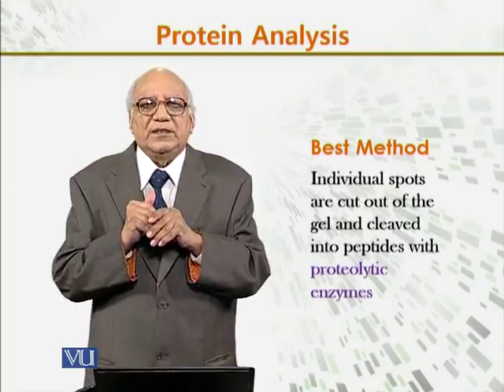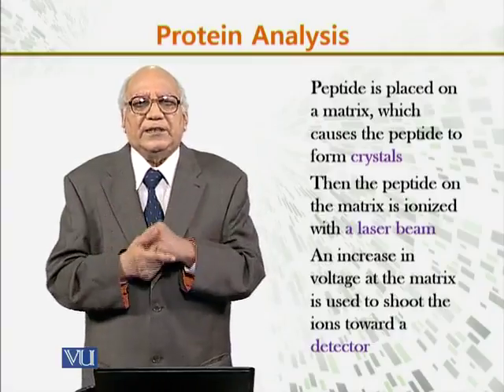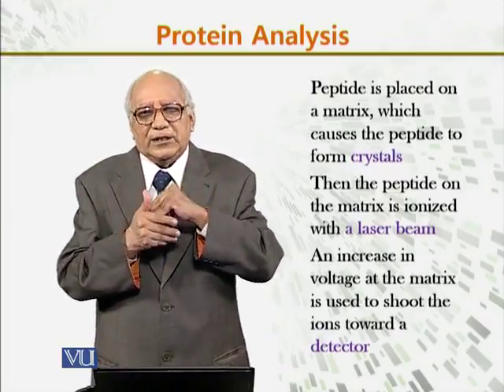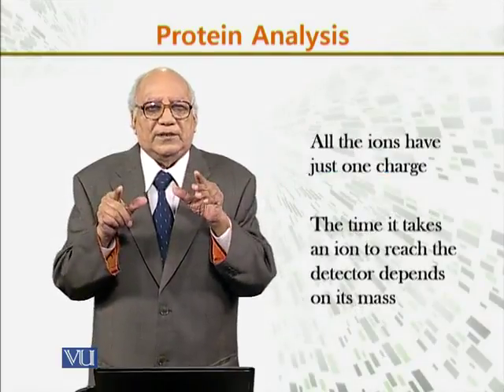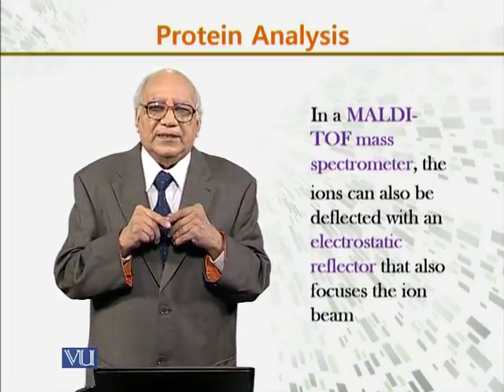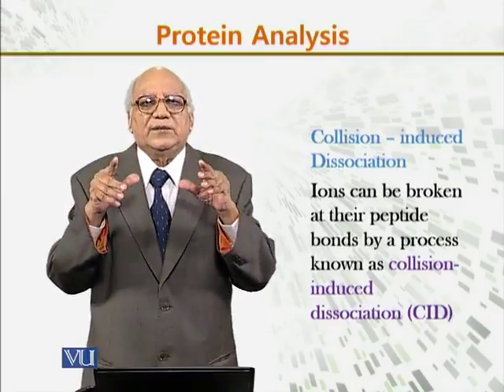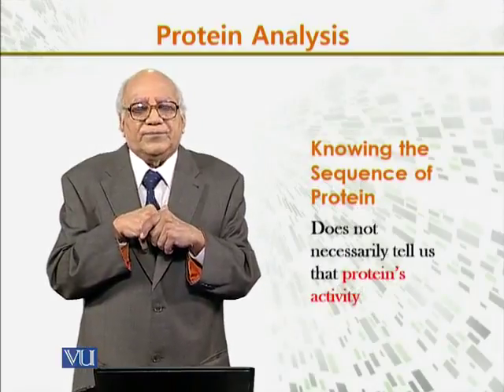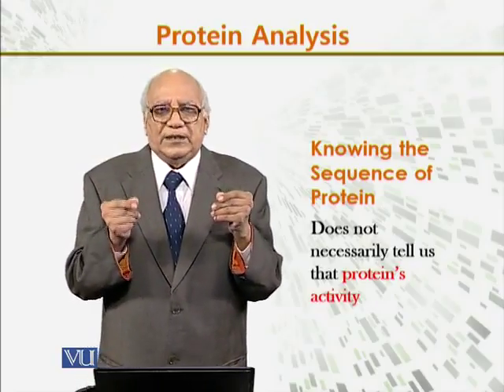BIO731_Topic213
Topic: 213